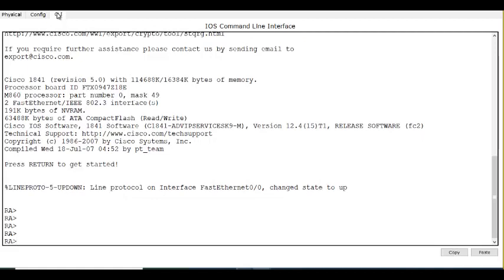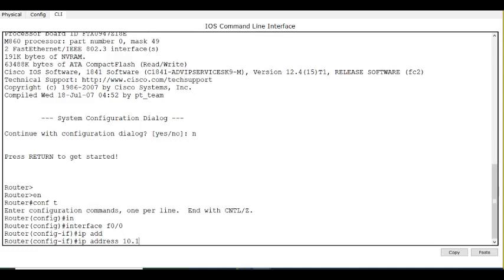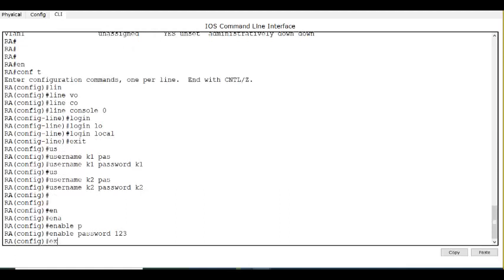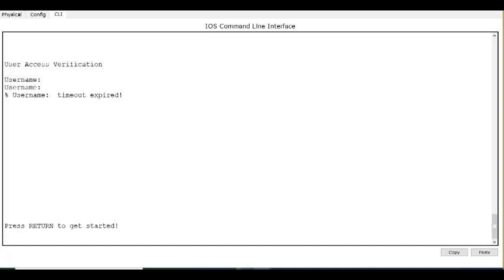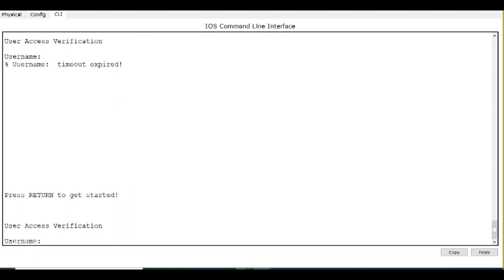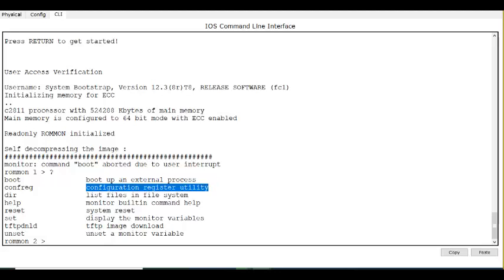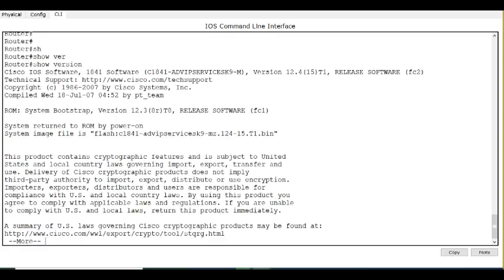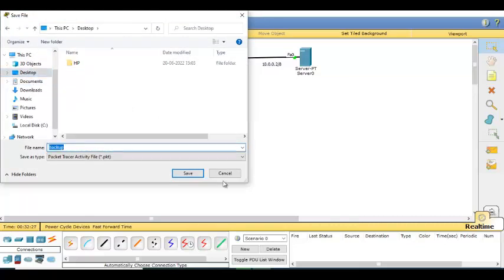CCNA 2022 Part 23 IOS Password Recovery